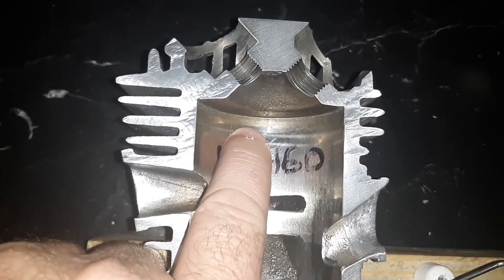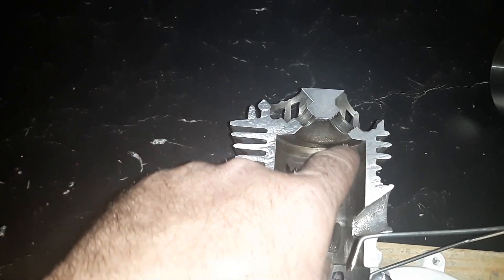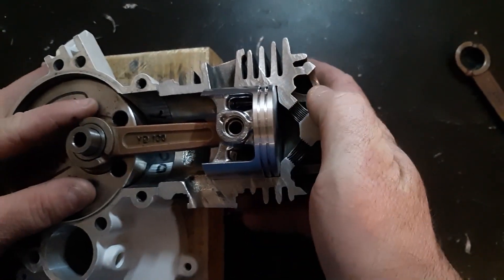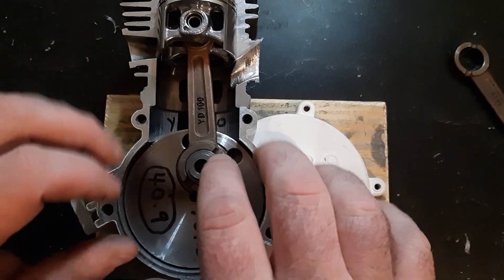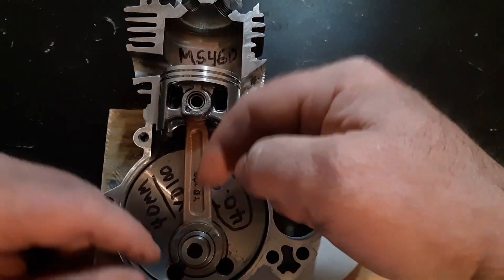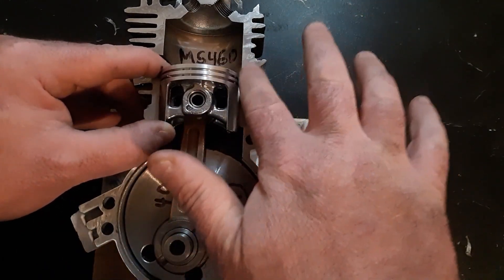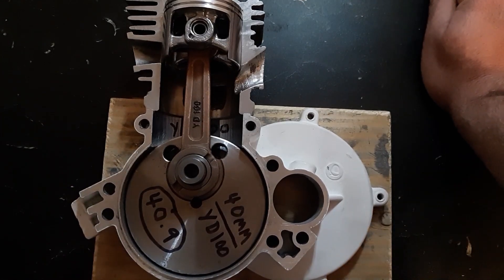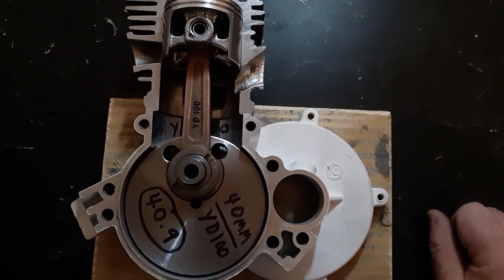Motorized Bicycle MS460 Timing Video Cutaway View! (Ring Sound Explained Many Hear!)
So Here is a MS460 build! I just wanted to show you the correct way to set one up! This build is all based on stock porting. Most don't realize this Jug Design is based on a 36MM Stroke! Even a 38mm is a bit extreme! 40 is just 4mm past factory. If you set one up correctly like this! You will Honestly have no need to change any of it. If you need to go faster than 65mph on a bicycle your in the wrong hobby! Cause these stock can do that with ease!

Lot of people wanted to see the timing with the different sized cranks.  You hear so many say how wonderful thee MS460 build is with YD100 crank in it and those same people make a video 3 weeks later how the bearing in crank turned into shrapnel every time!

So anyhow I hope this explains it a bit clearer now that you can see the piston where it is and where the timing is at inside. See how it lacks walls and gets beat to hell if you use the wrong cranks!

One other thing to note:  When you lower the Jug to change the squish values like most say they do!  Your piston will hang even lower below deck and smack even harder!  They change the intake  or they cut the skirt on the piston to try make up for the change.  This just makes for a even shorter lived build!